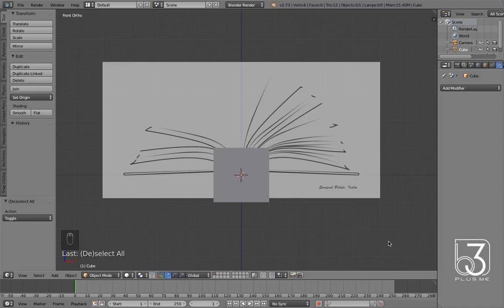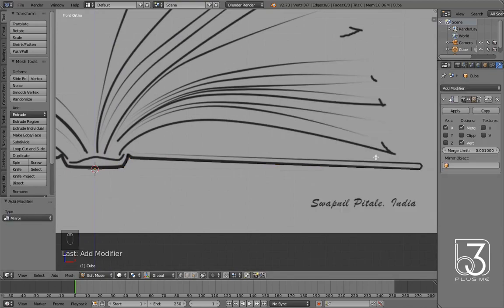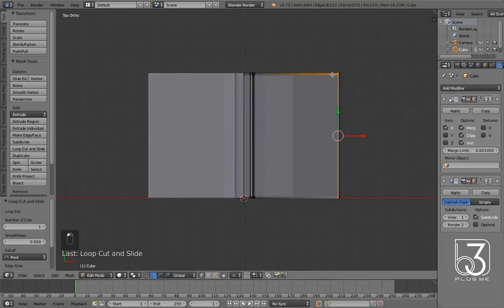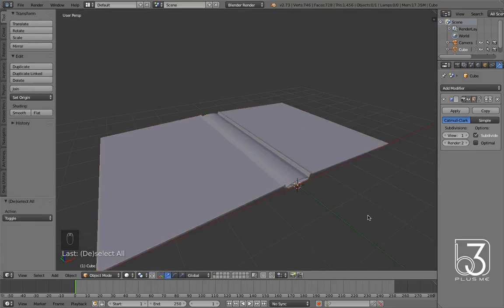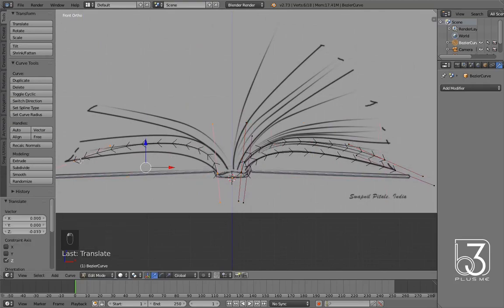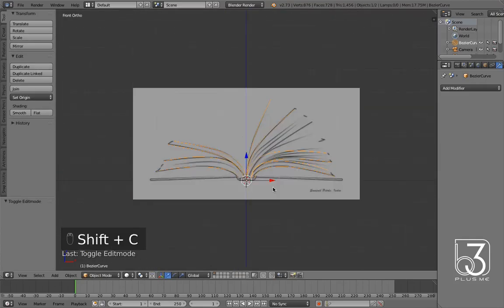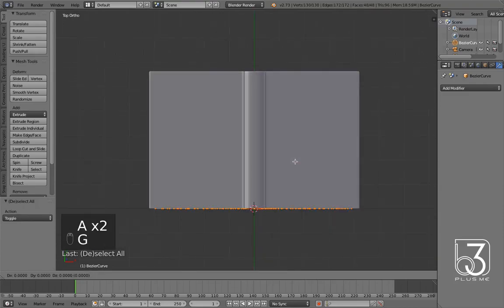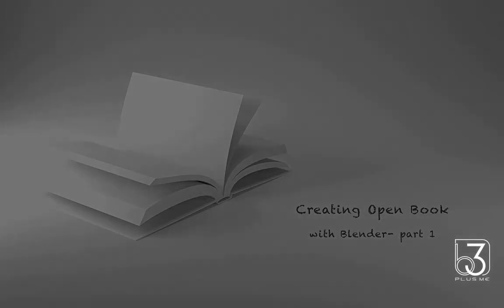Creating Open Book with Blender- Part 1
Creating Open Book with Blender- Part 1. In this video I have shown method for creating open book model in blender software.